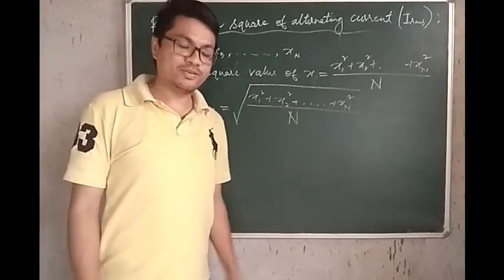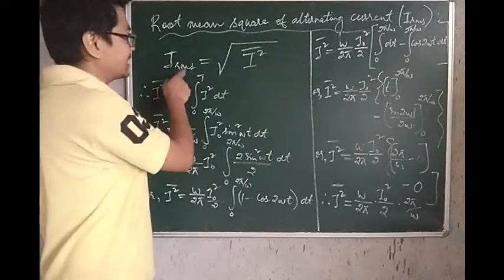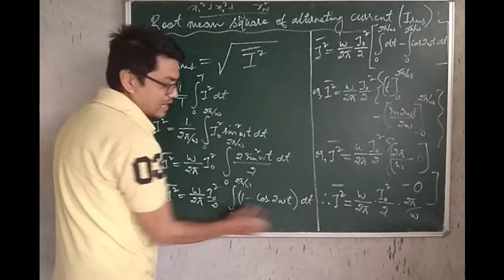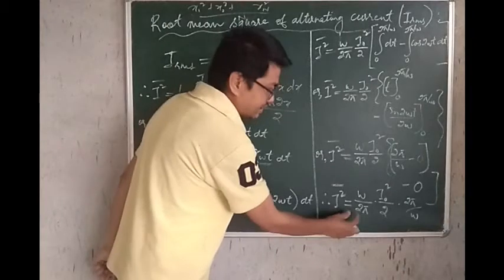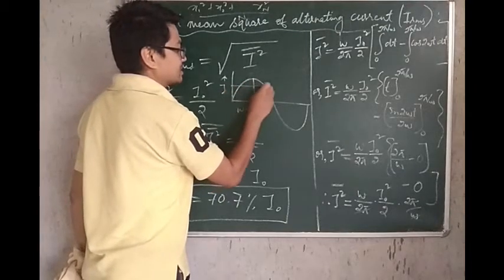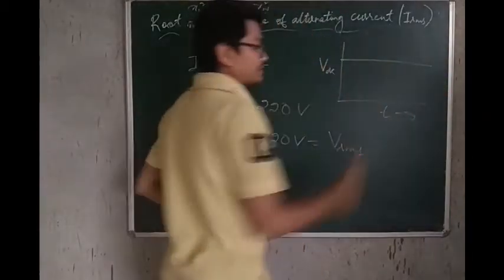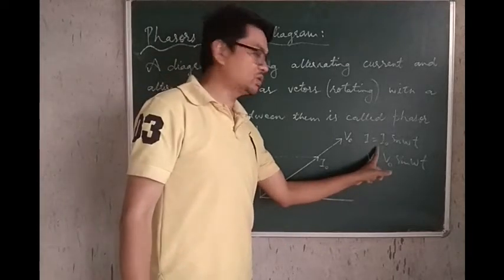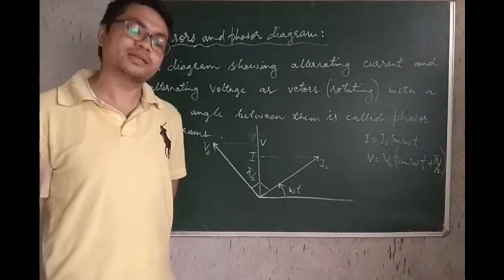RMS value of ac, and phasor diagram